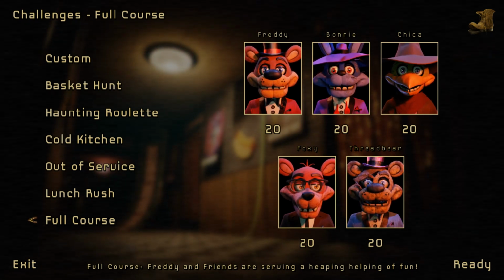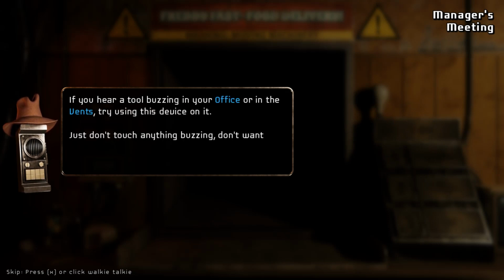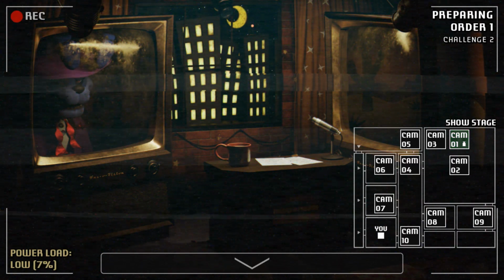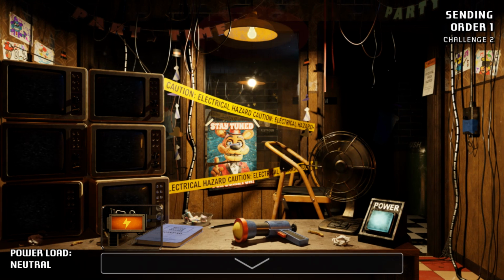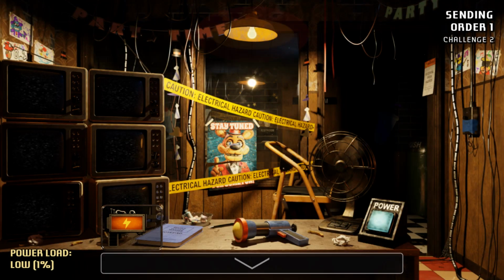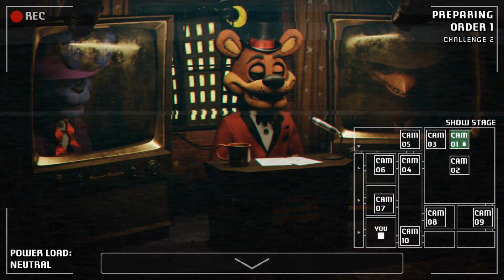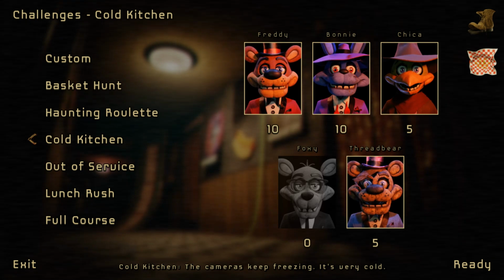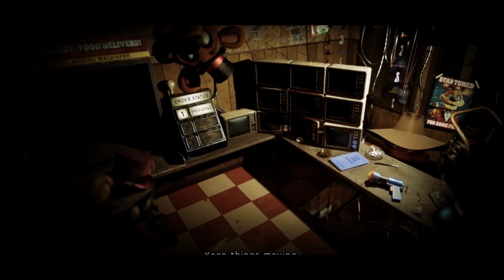EVERYTHING IS HAUNTED! || A Bite at Freddy's - Part 4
Since you did so well during the initial four courses, we've decided to bring you back for some special challenges! First up, Haunting Roulette! Be careful before using certain mechanics, the animatronics may very well be haunting them!!

We've completed the main game and have moved on to the custom night challenges! I can't wait to do them all.

Until next time, everyone! Byeee!!